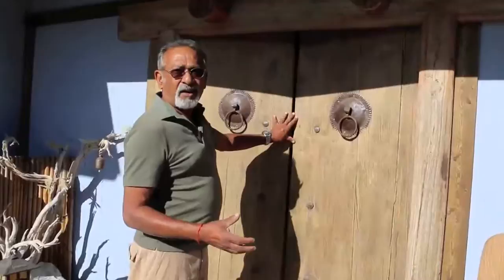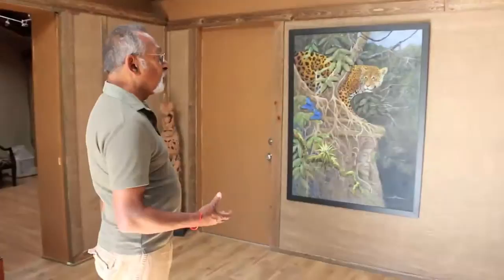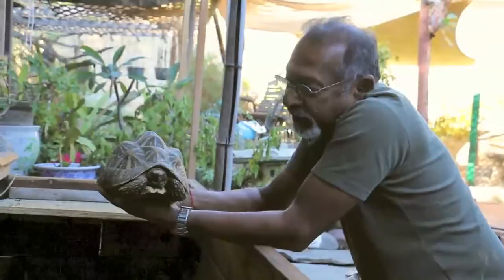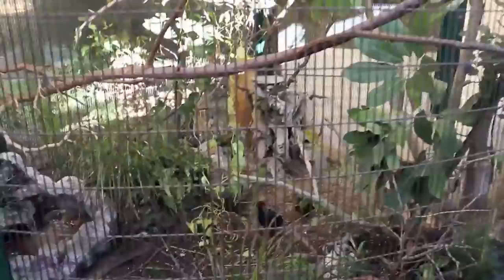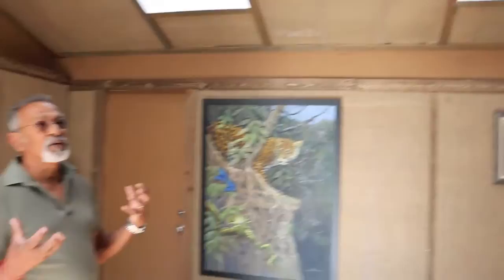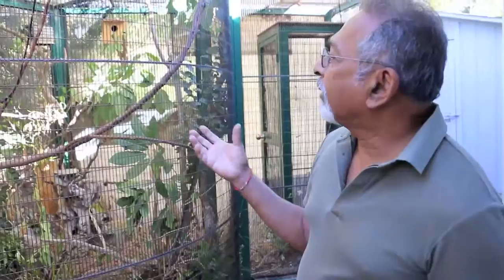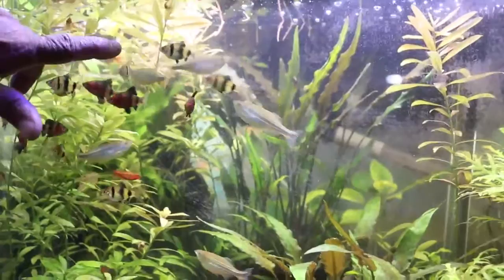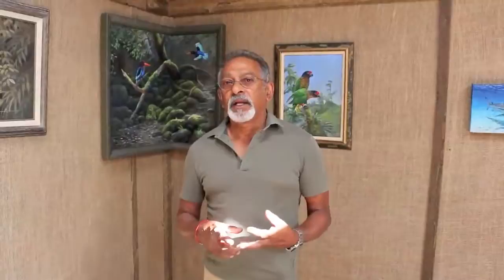Gamini Update 10 18 DRAFT